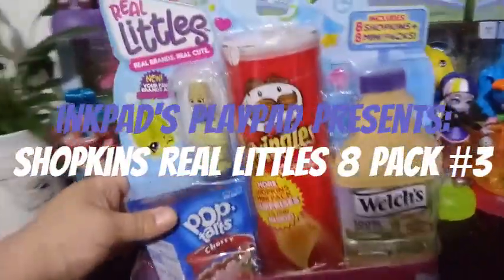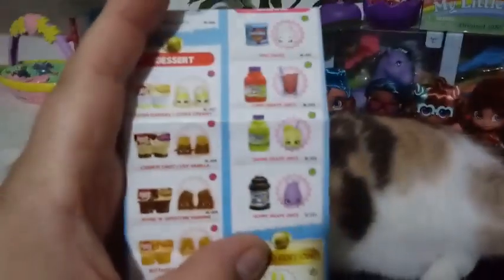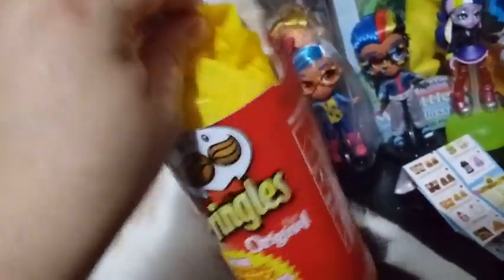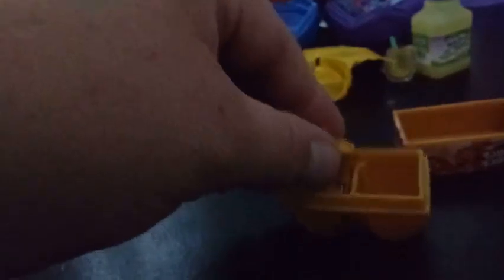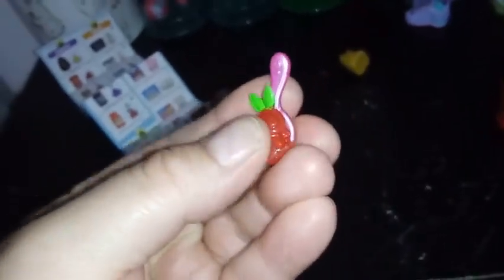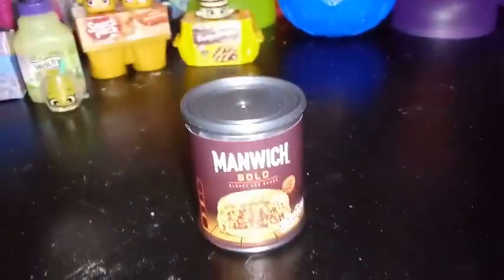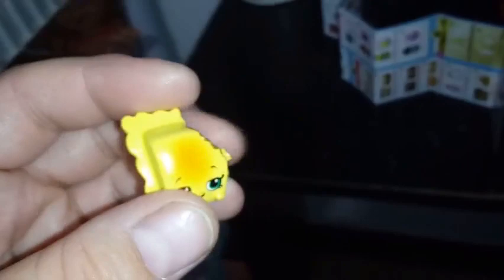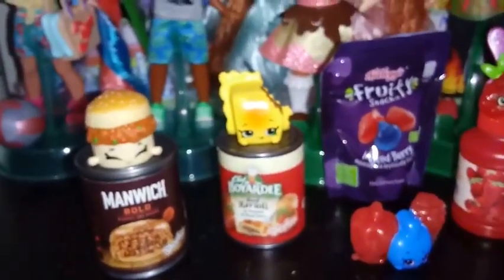Shopkins Real Littles 8 pack #3